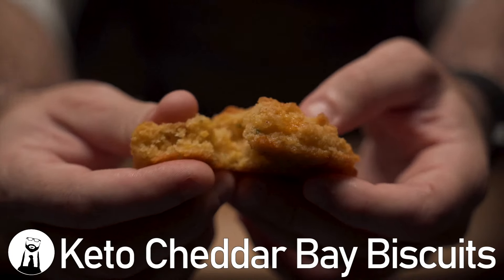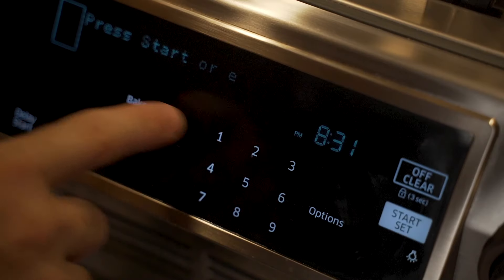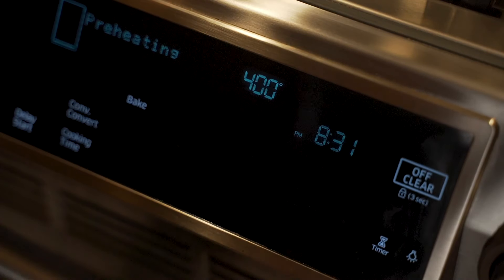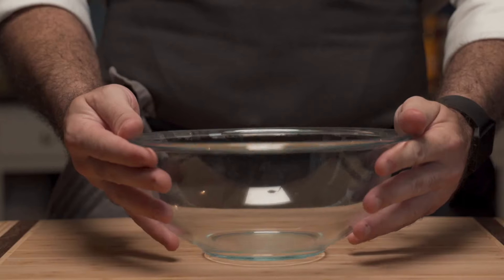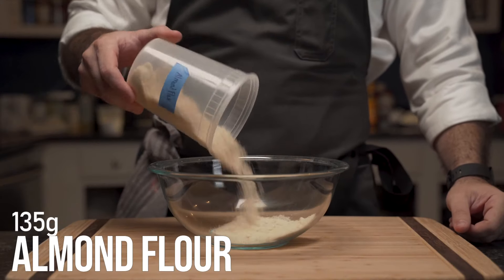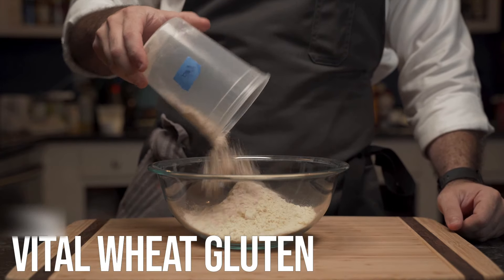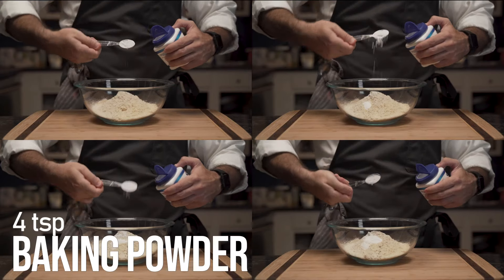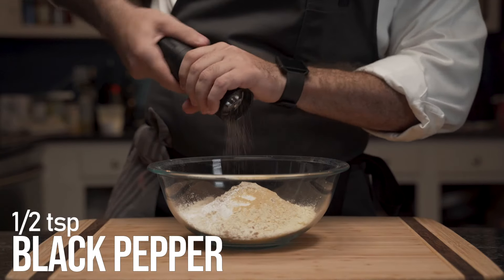Keto Cheese Biscuit!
Miss the Cheddar Bay Biscuits from Red Lobster? Want a really easy cheese biscuit you can make quickly and tastes amazing? Look no further!

Questions?

INGREDIENTS
Dry Ingredients
135g almond flour
45g lupin flour
45g vital wheat gluten
4 tsp baking powder
1 tsp garlic powder
½ tsp black pepper
½ tsp dried parsley
¼ tsp red pepper
¼ tsp xanthan gum
pinch of salt

Wet Ingredients
7 oz (200g) sharp cheddar cheese
5 tbsp (70g) unsalted butter
3 tbsp (45 ml) water
2 tbsp (30 ml) heavy cream
2 large eggs